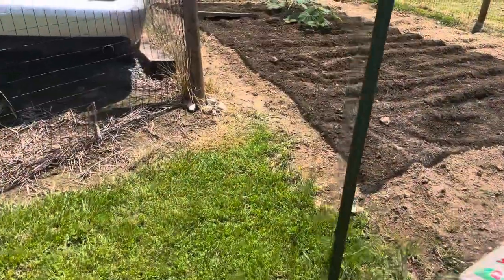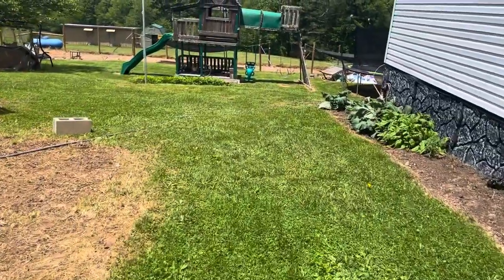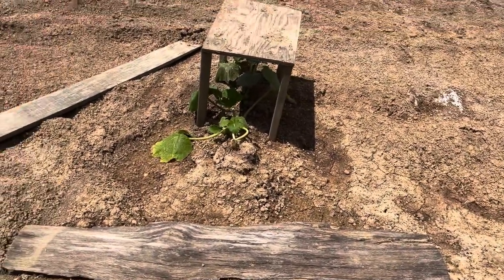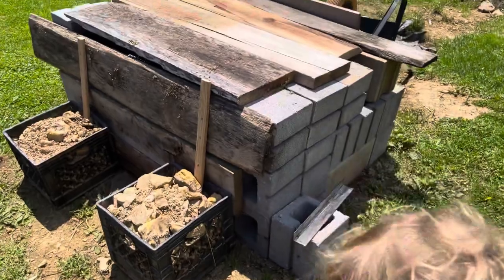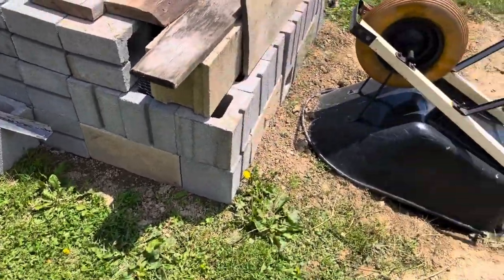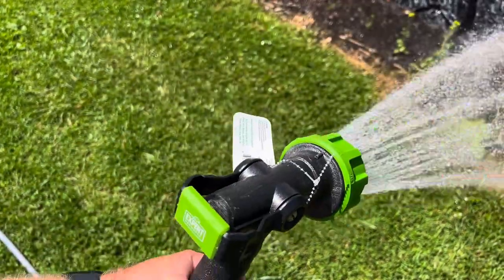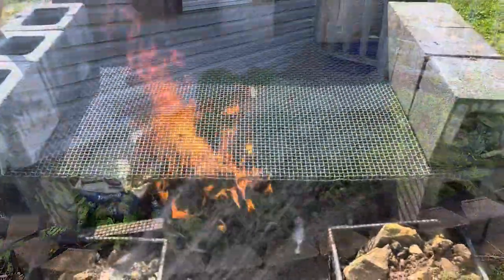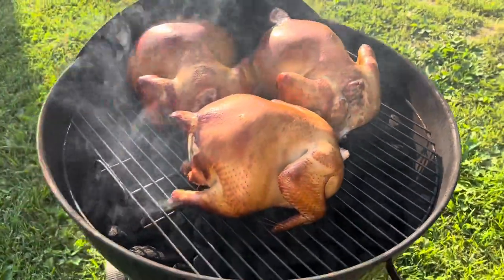Cinderblock hog/pig roaster! How did it turn out??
The cinderblock pig roaster turned out great!! It done a awesome job and done it quickly!! We also had some good chicken on the grill!! All in all it was great!!